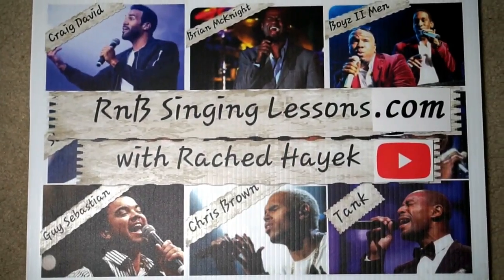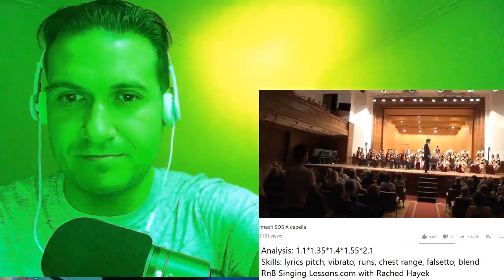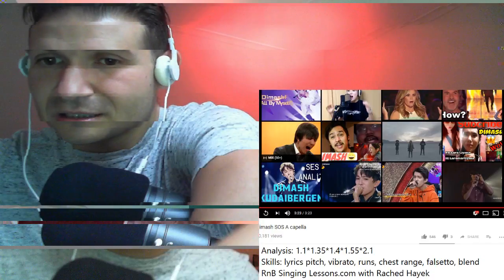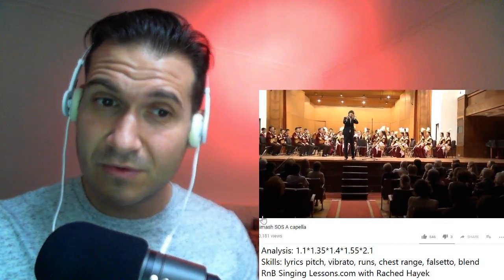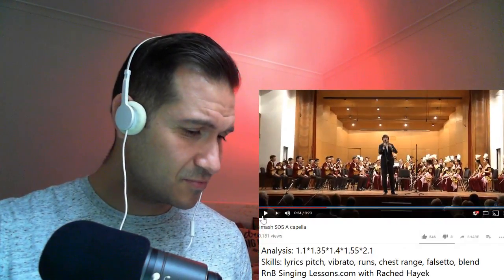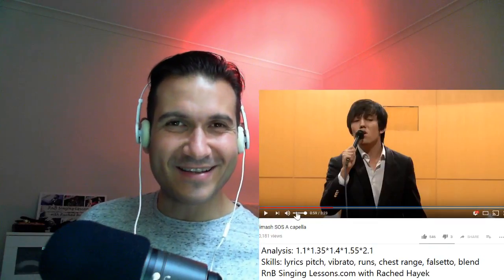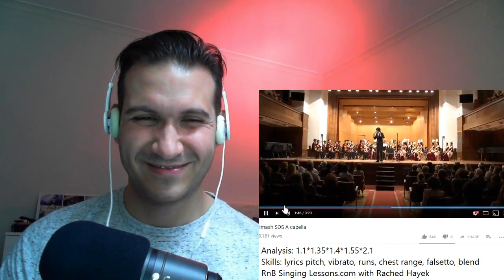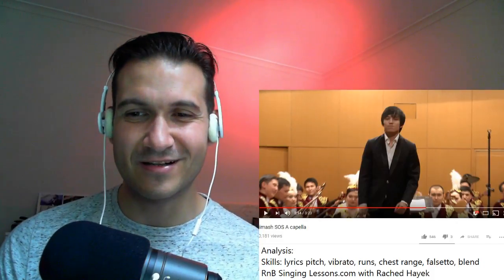Vocal Coach Reaction + Analysis - Dimash - SOS Acapella